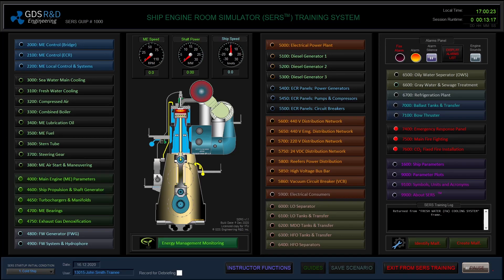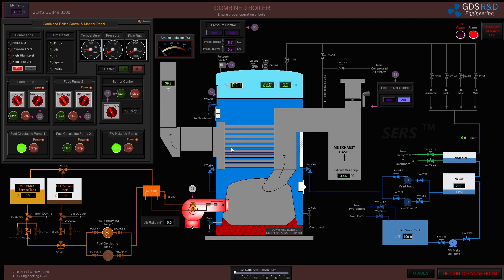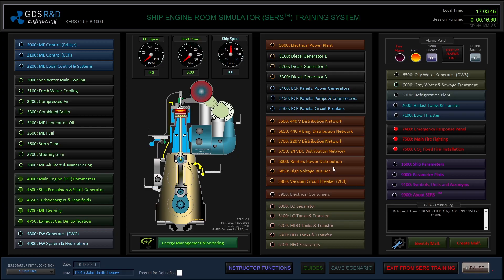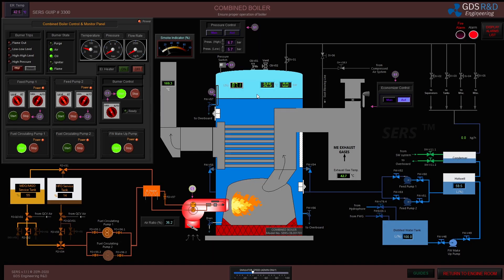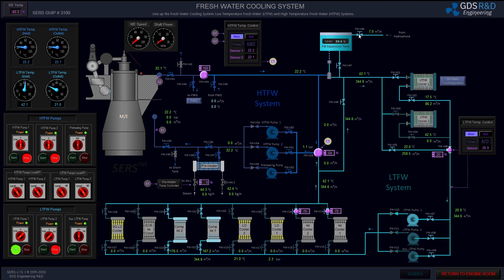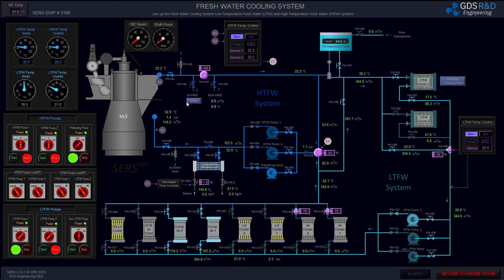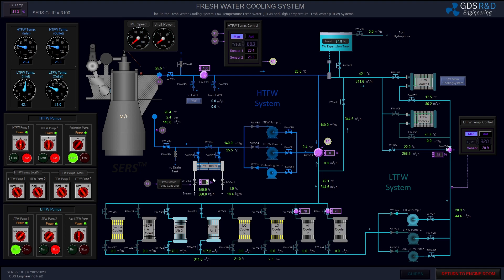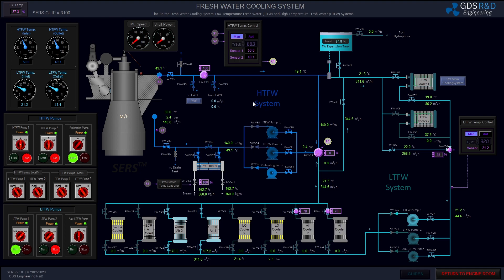ERS, Engine Room Simulator: Engine Room Operations II: ME Preheating and ME Preparation